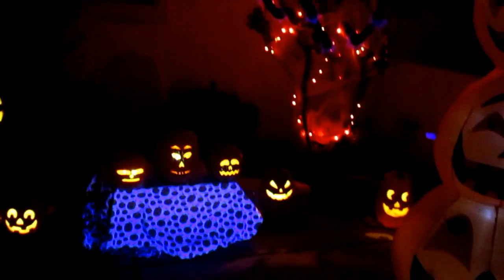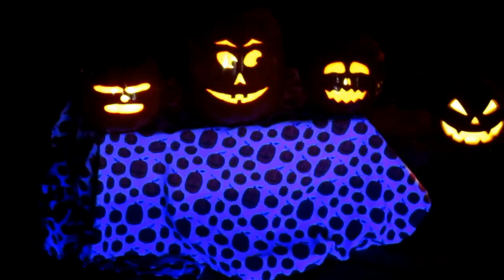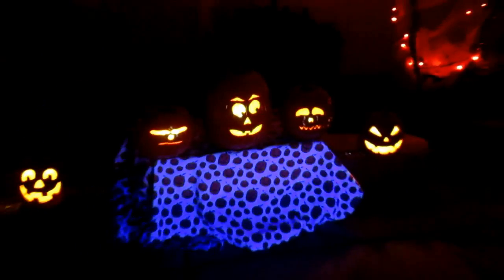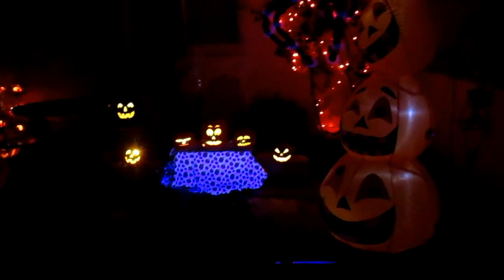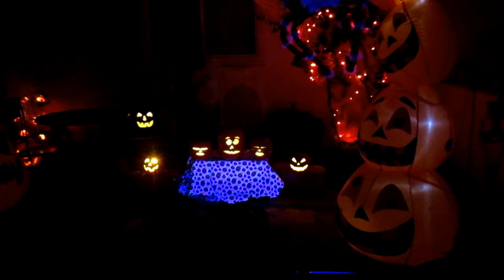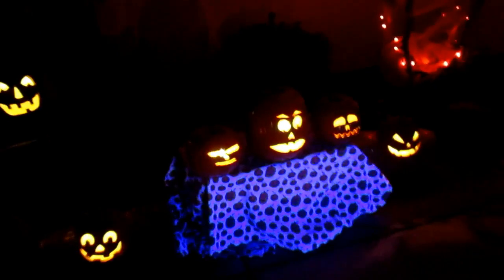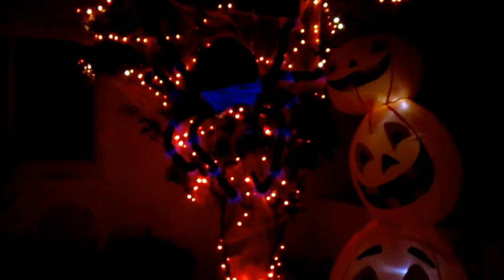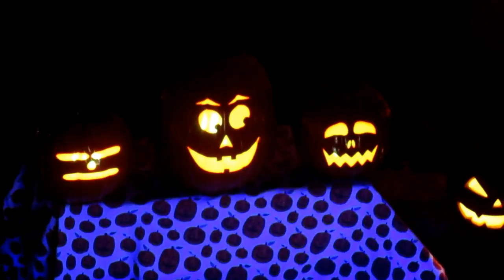halloween display 2016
display 2016.Also at the end of video it rendered weird and I also make about 5 videos of the display and picked two so they aren't in any given order that's why I say some things twice.Follow me on Instagram at chris_etcheverryhhandgameplay